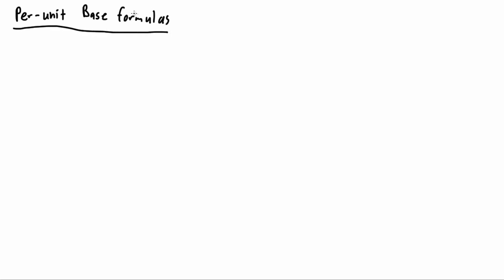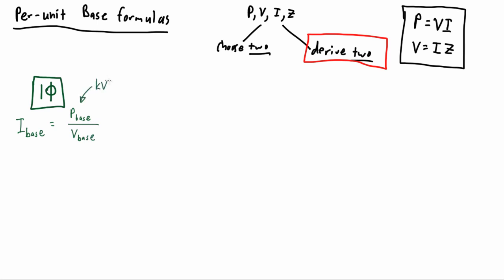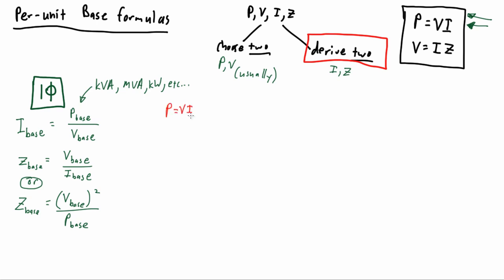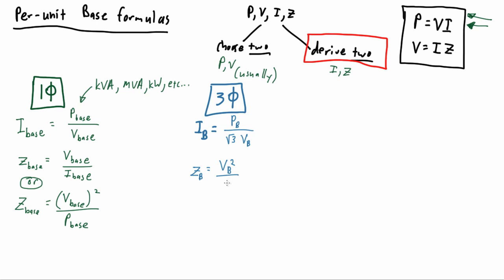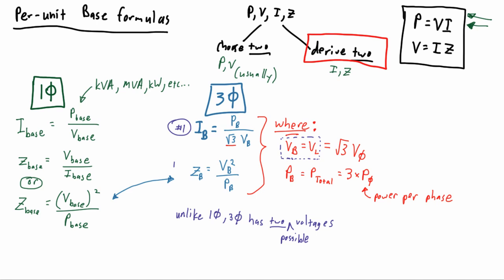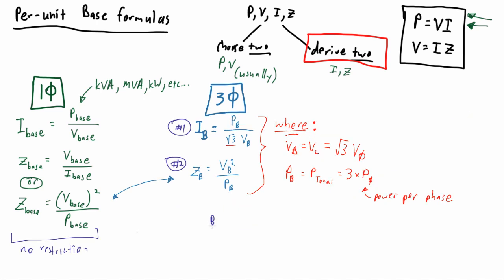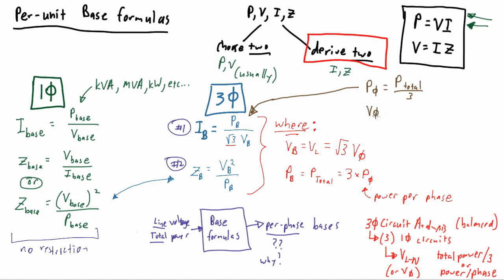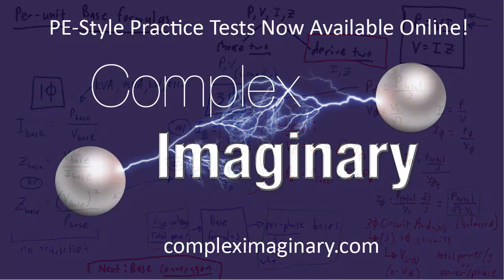Electrical PE Exam - Per-Unit (Base Formulas)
The formulas you need to use to establish your bases in the per-unit method.